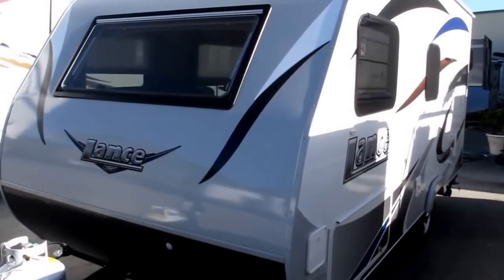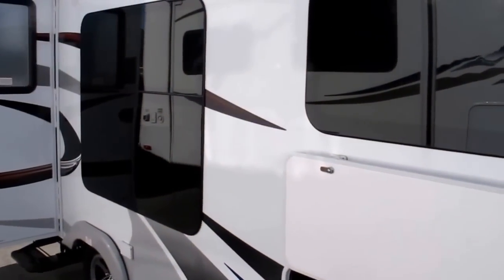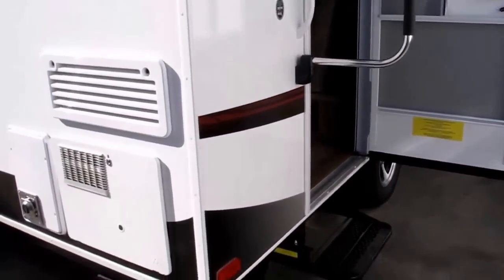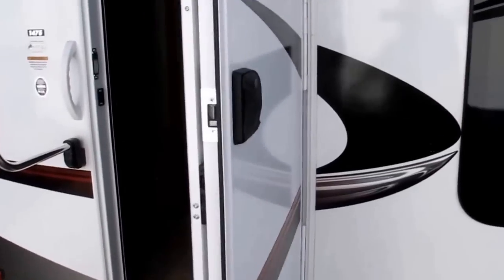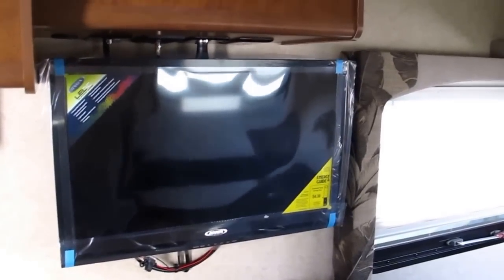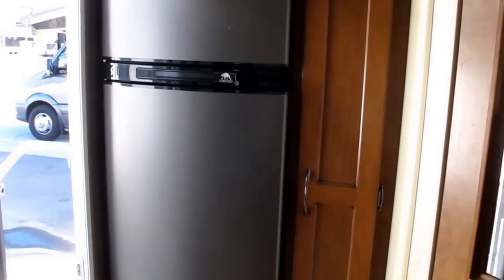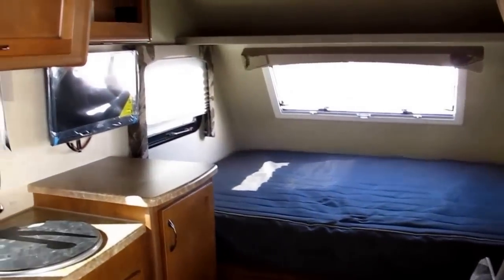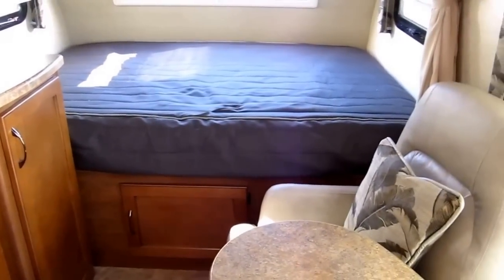2017 Lance1475 Travel Trailer - new Travel Trailer for sale - St. Augustine FL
Awesome 2017 Lance Travel Trailer with NO Slide out and Recliners